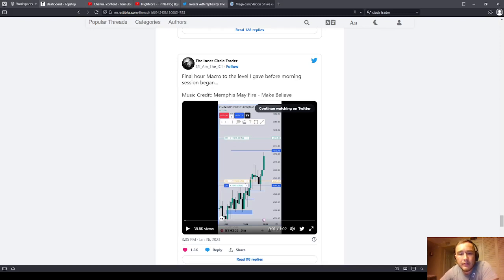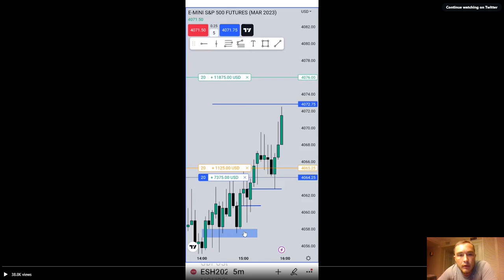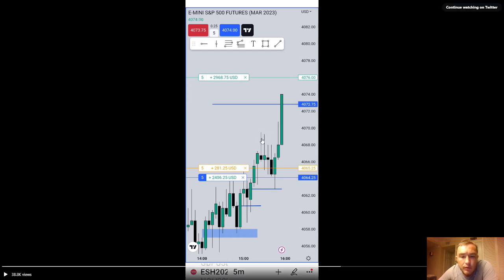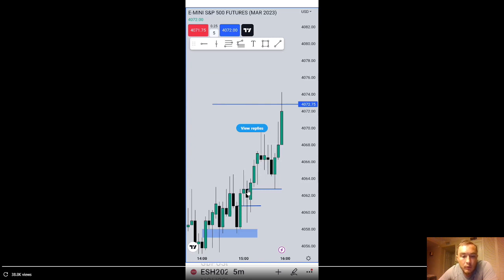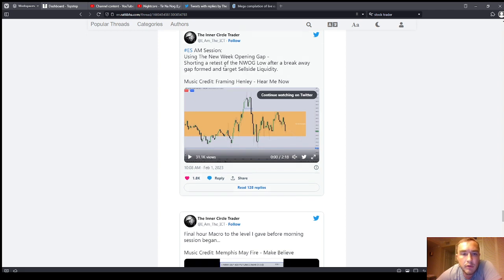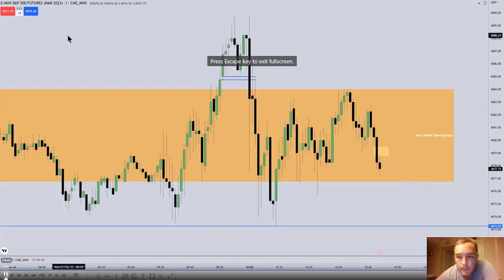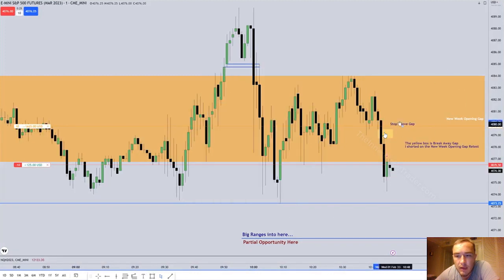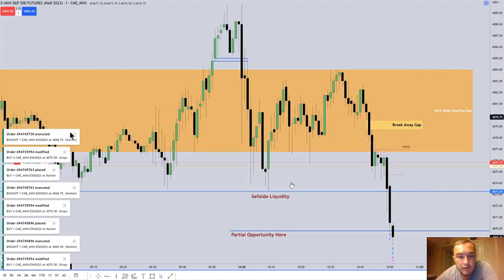ICT Trades Analyzed Series | Jan 26 and Feb 01 2023